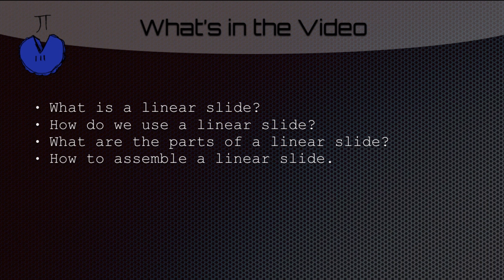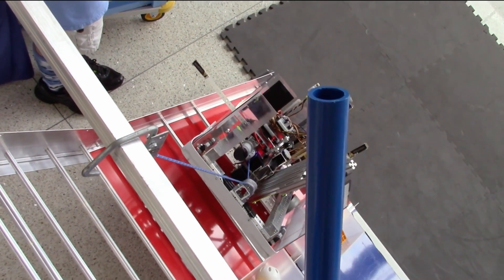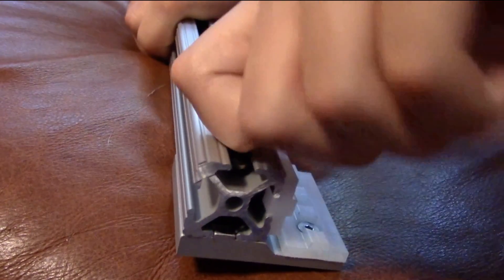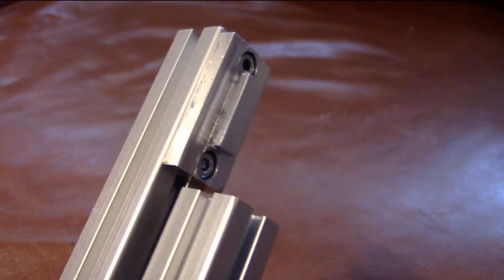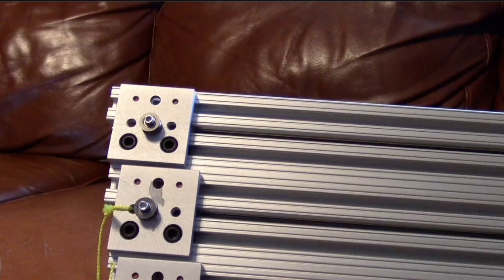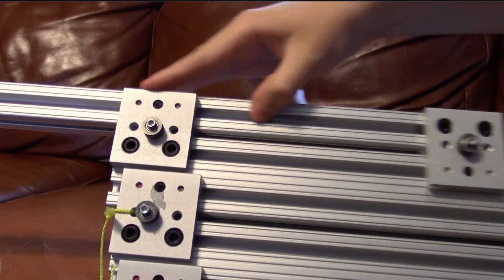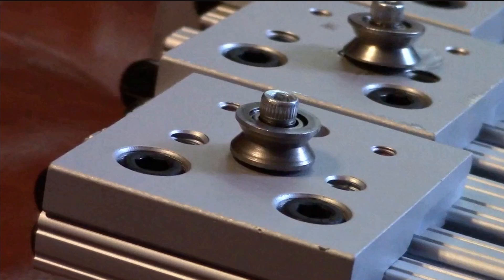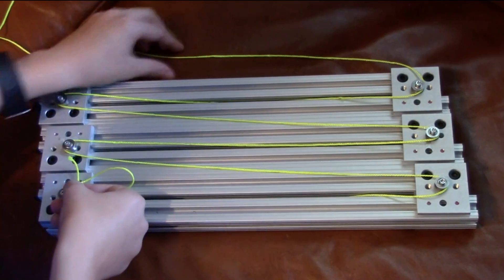FTC Robotics Help - Linear Slides - how to make, how to build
We show the parts of a linear slide and how to assemble them. We use 80/20 and misumi extruded aluminum and 80/20 linear bearings and custom made linear bearings. We hope you enjoy.